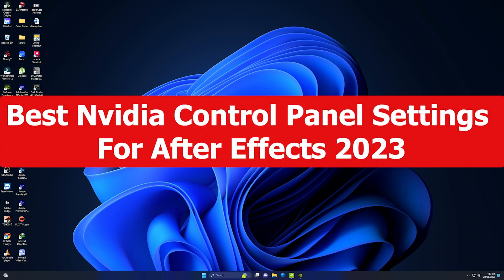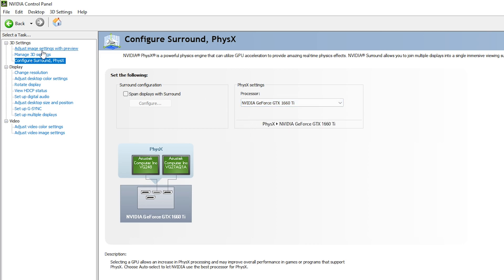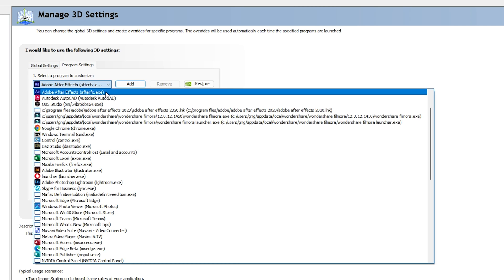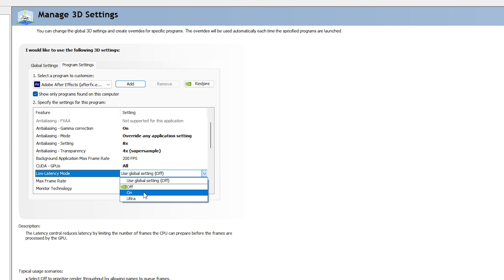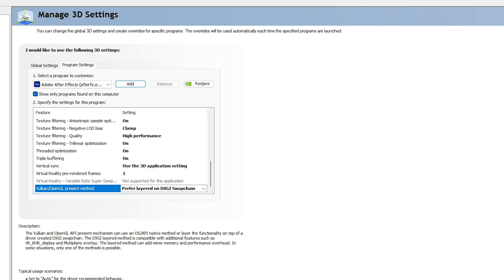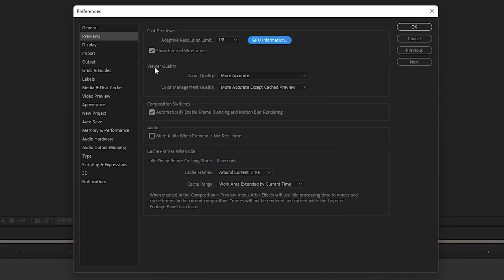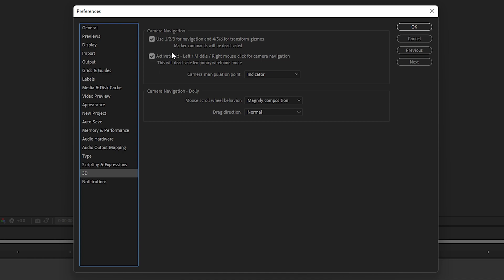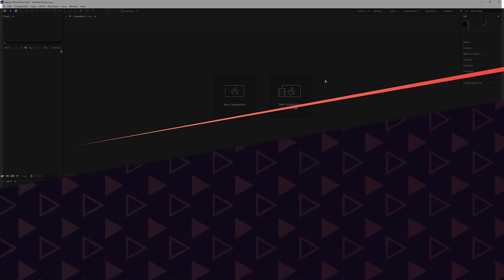NVIDIA Control Panel BEST Settings For AFTER EFFECTS 2023 Fix After Effects Not Using GPU To Render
In this video I will show you the best NVIDIA control panel settings for After Effects 2023. We will see perfect settings to fix Adobe after effects not using GPU to render 2023. I have divided video in 3 main parts.

First of all we will change settings in NVIDIA GEFORCE EXPERIENCE to make Display Driver select NVIDIA Studio Driver to increase rendering speed in After Effects. Next We will go to NVIDIA Control panel and customize the GPU Settings for after effects to enable GPU acceleration in after effects. In the end, we will change Adobe After Effects settings to enable GPU Acceleration (CUDA) to increase rendering speed in after effects.

Basically Nvidia control panel is designed to customize the usage the GPU in many applications. We will try to enable GPU to be used in Adobe after effects so that After effects can use GPU while rendering and for the preview of composition.

Topic Covered:

1. After effects NVIDIA settings
2. GPU acceleration after effects 2023
3. how to enable NVIDIA GPU in after effects
4. How to enable AMD GPU in after effects
5. After effects GPU rendering
6. After effects GPU acceleration

Video Details:

0:00 NVIDIA GEFORCE Experience Settings
0:28 Studio Driver In GeForce Experience
0:57 NVIDIA Control Panel Settings
1:06 Enable PhysX GPU Processor
1:23 Apply Image Settings
1:33 Nvidia 3D Settings
2:09 Manually Add After Effects In Nvidia 3D Settings
2:55 Applying Best Nvidia Control Panel Settings For After Affects
5:54 After Effects GPU Acceleration Settings
6:23 After Effects Fast Rendering Settings
8:30 Apply SECRET Settings For Rendering BOOST!
9:24 After Effects Successfully OPTIMIZED!

2. How To Enable GPU Acceleration In After Effects | How to FIX After Effects Not Using GPU To RENDER